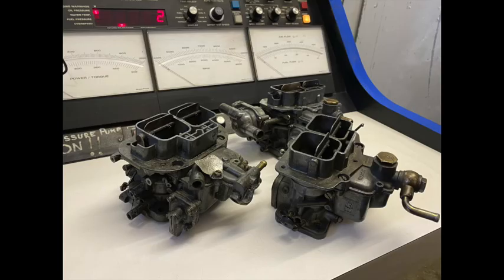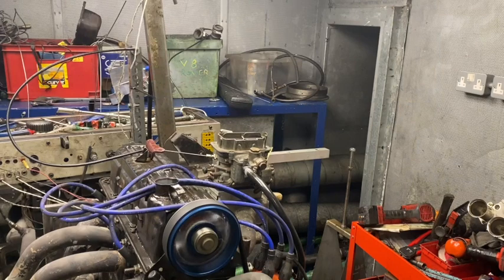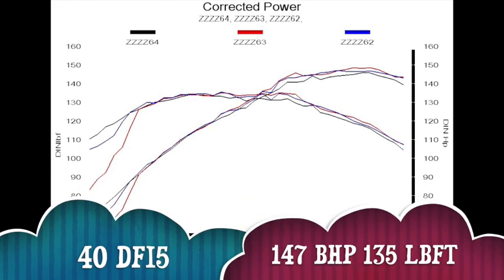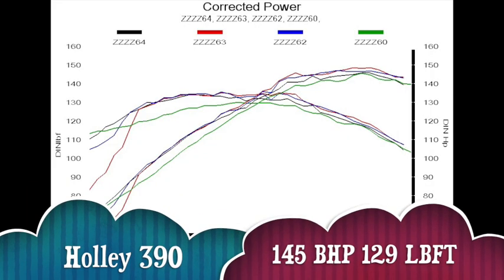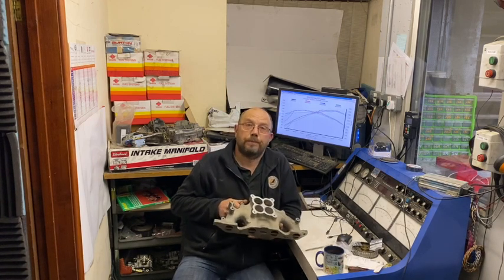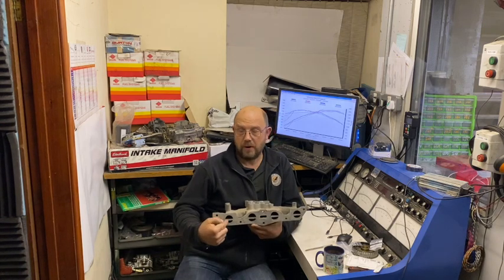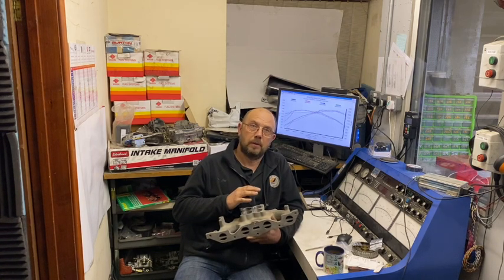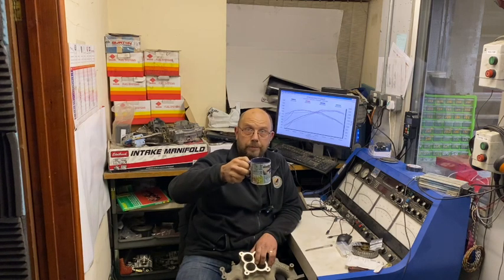FORD PINTO, WEBERS V WEBERS V HOLLEY CARB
In this video we test 3 different twin choke webers against a Holley 4 Barrel and a pair of 45 DCOE